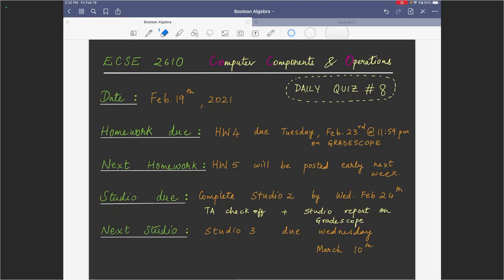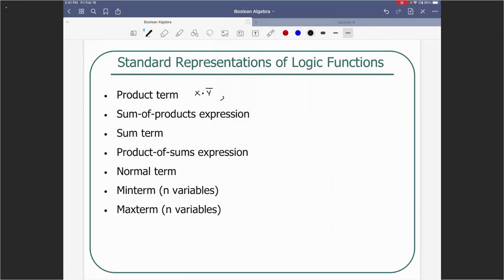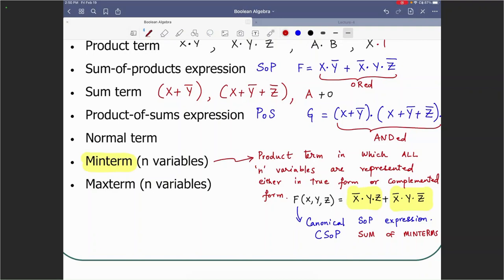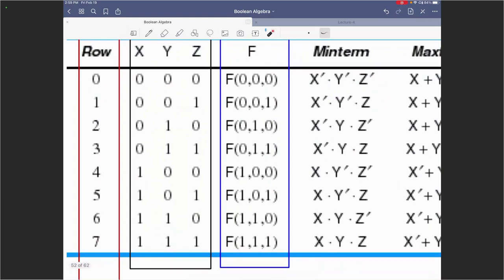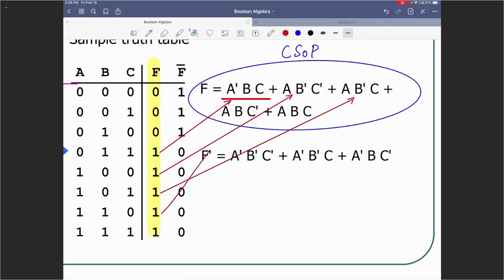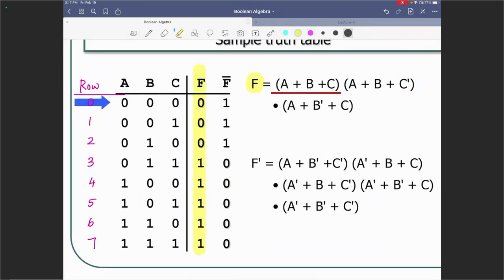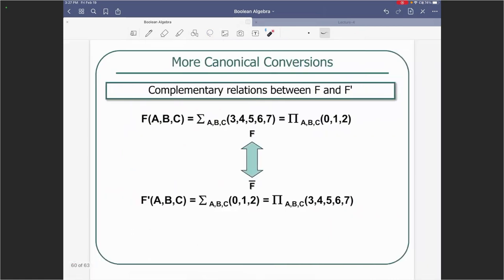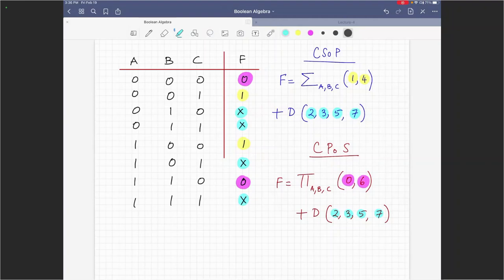ECSE 2610 (CoCO) Lecture 3.3: Boolean Algebra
Boolean Algebra, incomplete functions, SoP, PoS, CSoP, CPoS, shorthand notation, minterm, maxterm.